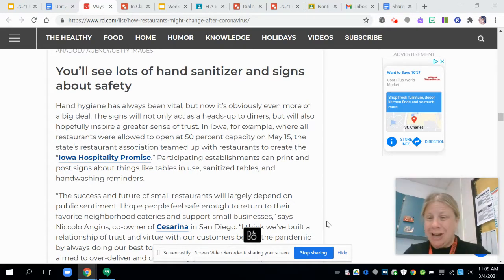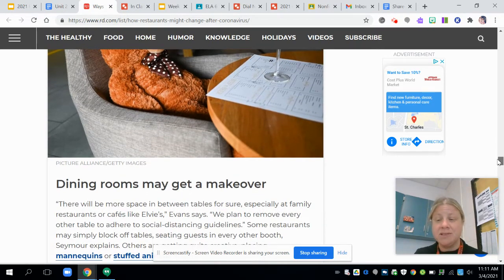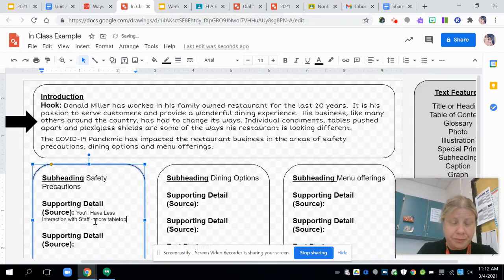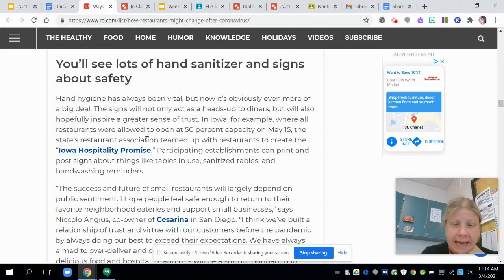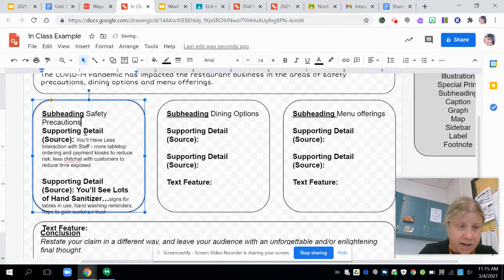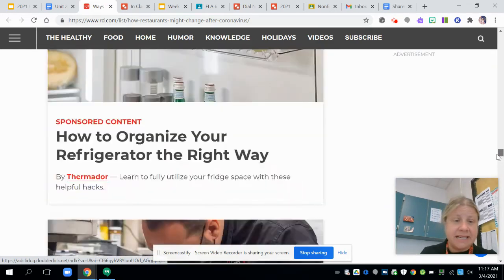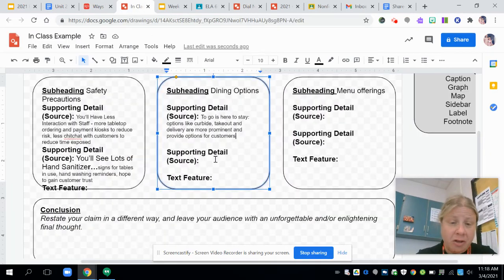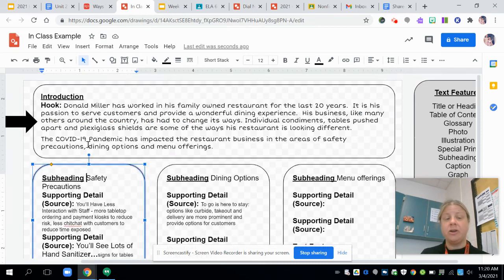Nonfiction Graphic Organizer: Subheading